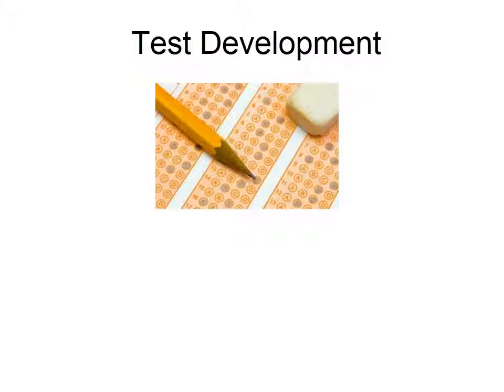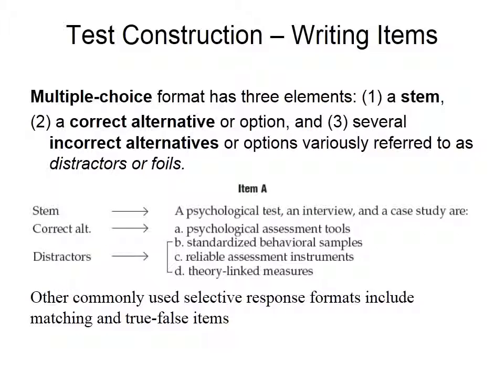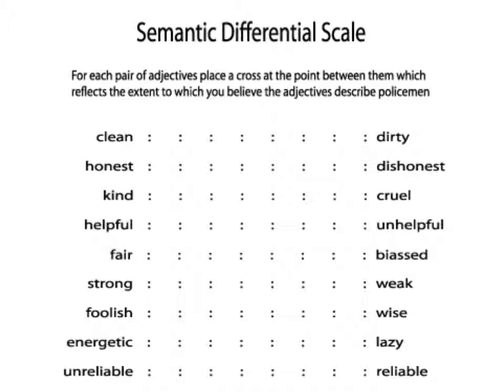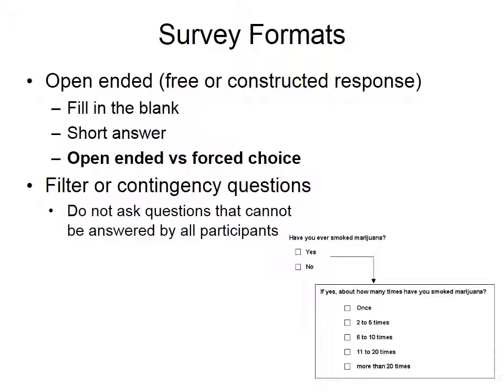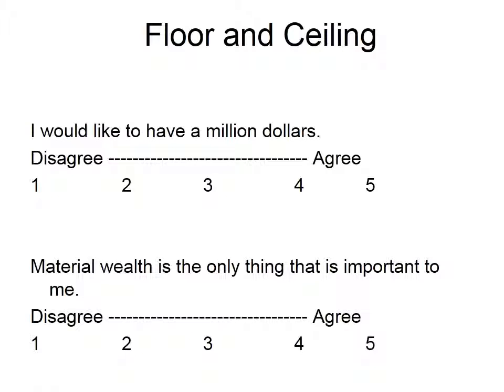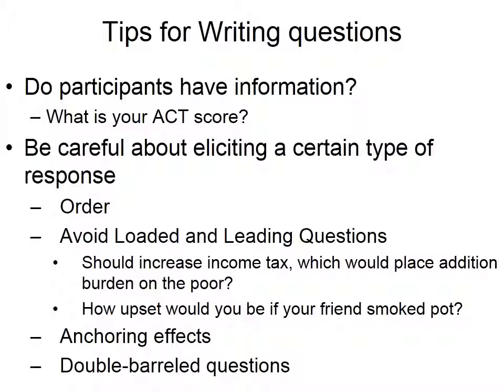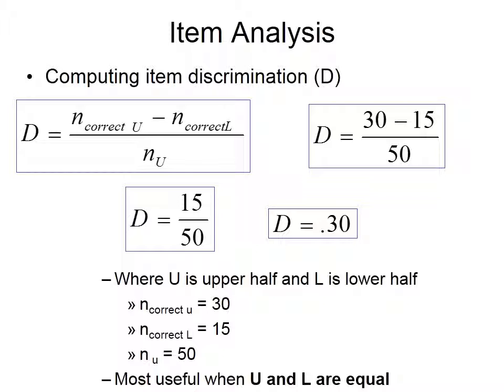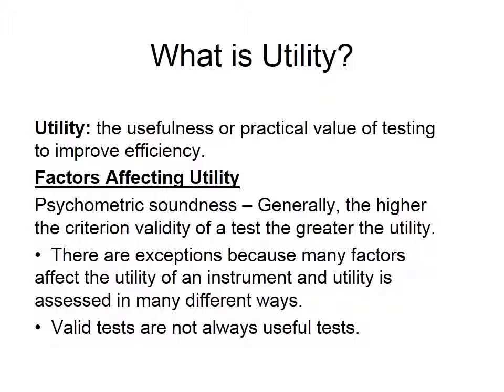5 Test Development 21 Min